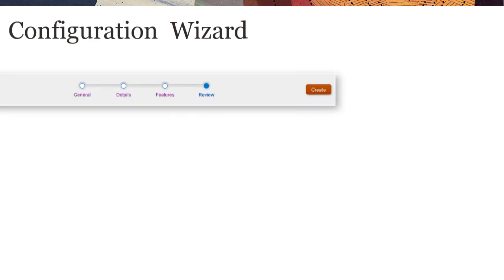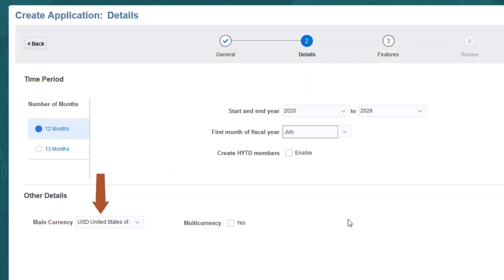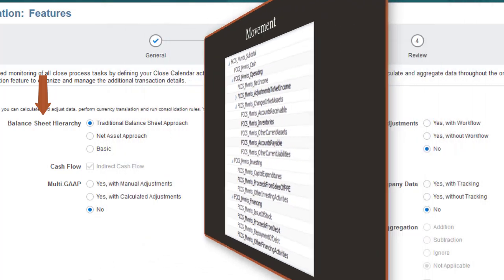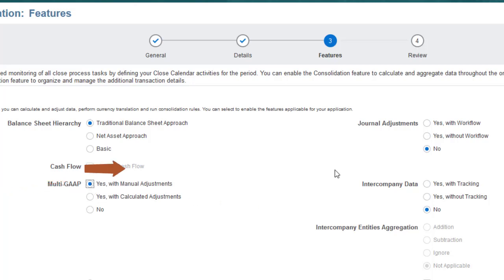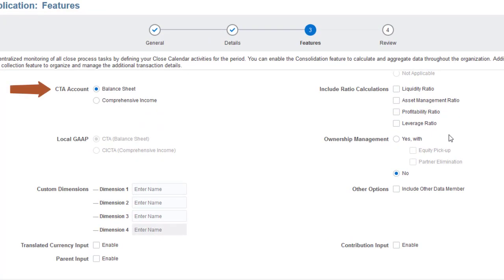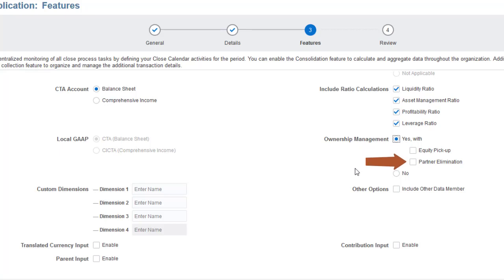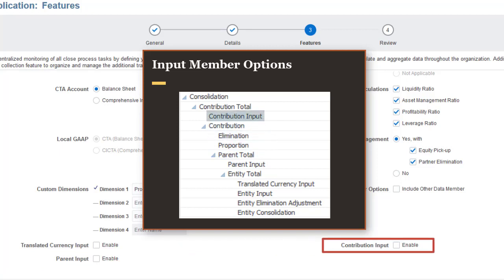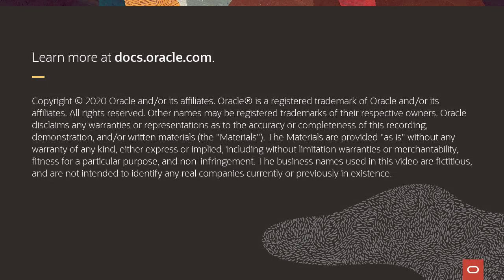Configuring Financial Consolidation and Close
In this tutorial, you learn how to configure the Financial Consolidation and Close business process for Oracle Fusion Cloud EPM. You learn how to define time periods, select currency options, and configure features.